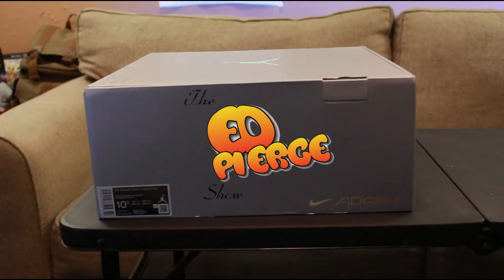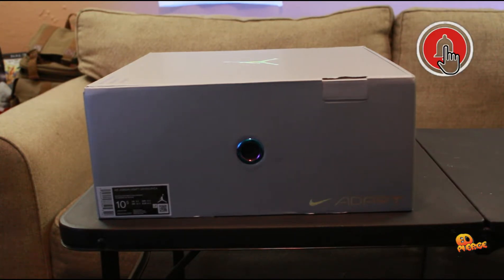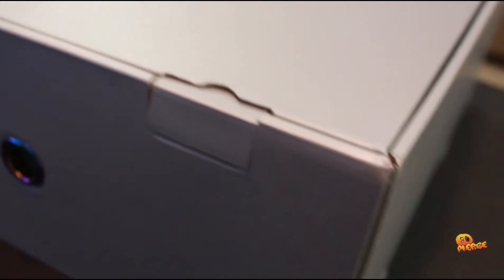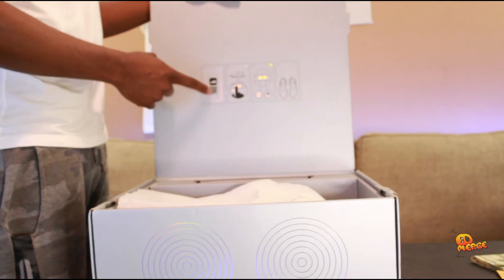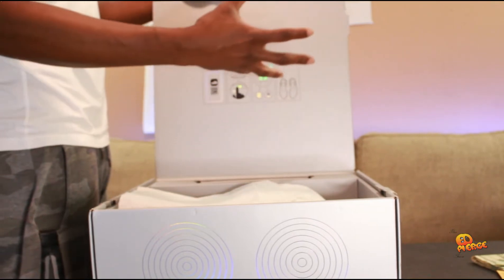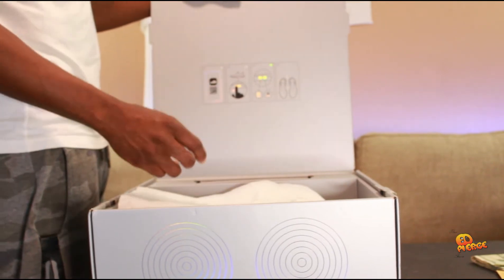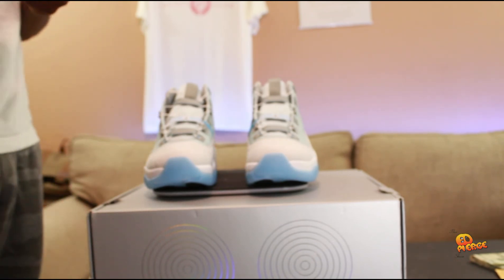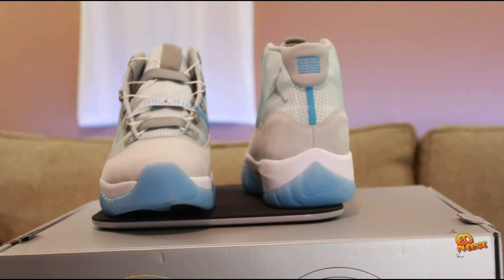First Look | Jordan 11 Adapt US/UK Dark Powder Blue/ Photon Dust - Multi Color | Review and Unboxing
Hey Youtube friends, I need you all support with my new channel "The Ed Pierce Show" This show will be about Fashion and video game reviews, pickups, and in-depth description videos! Also, I will continue to teach how to make money online and have the occasional taste test!  Mainly, this channel will have fun and more fun! It will help so much! Talk to you guys later. Peace

Can we get this video to 100 thumbs up?

Ed Pierce Show Instagram : mredpiercegaming
Facebook : The Ed Pierce Show